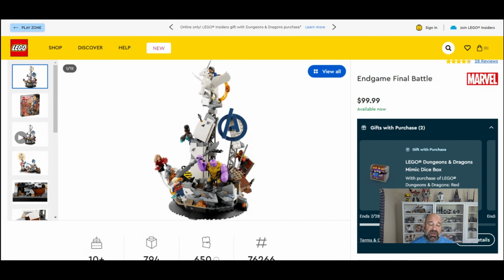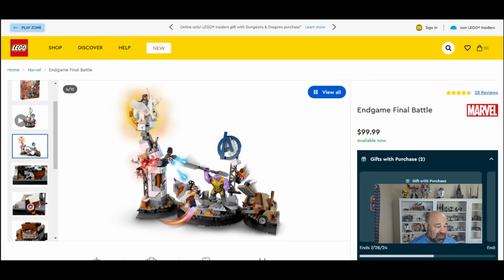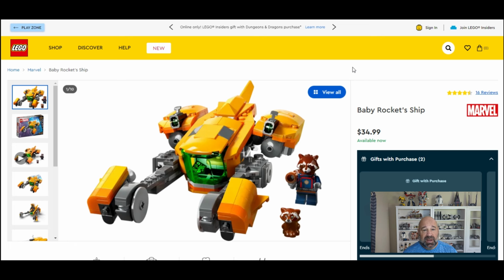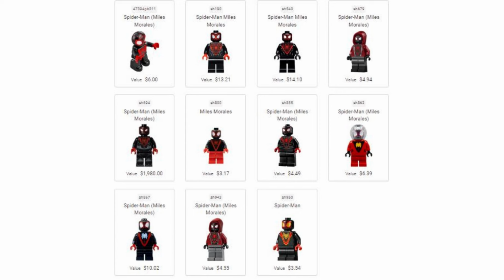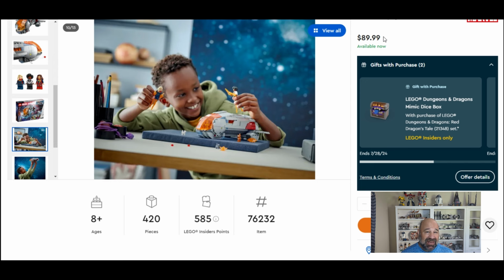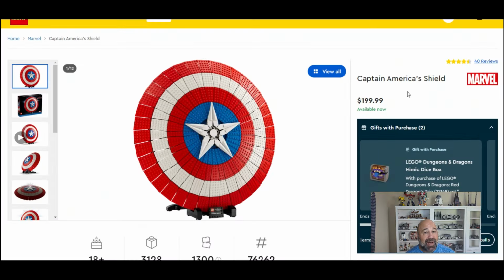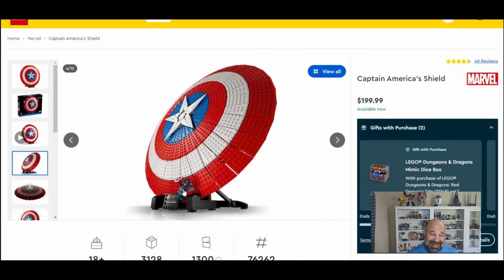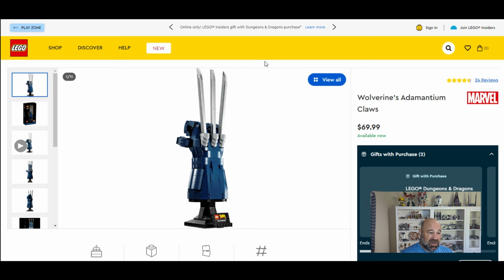5 LEGO Marvel Set you NEED to Avoid!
Are you about to drop your hard-earned cash on LEGO Marvel sets? Before you do, check out this video. We're going into detail on the Top 5 LEGO Marvel sets you should avoid buying before they retire.